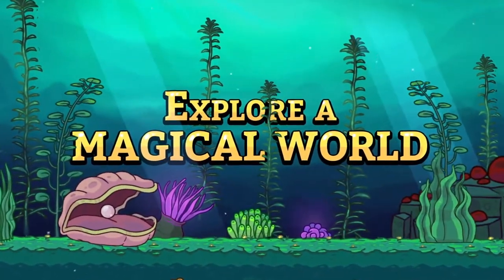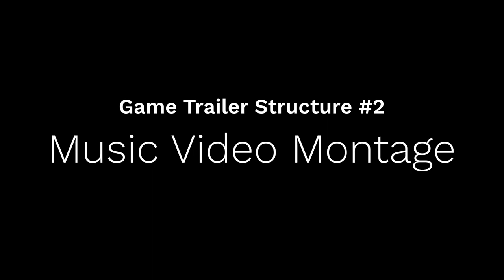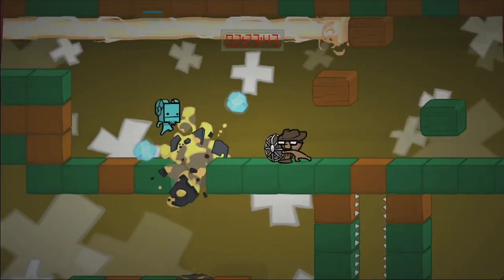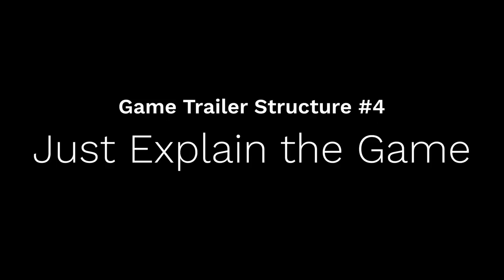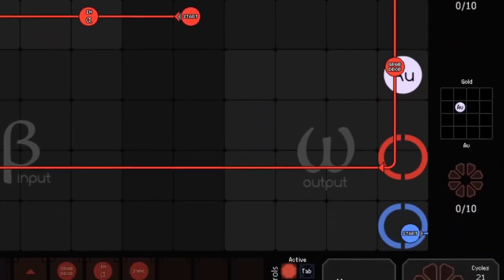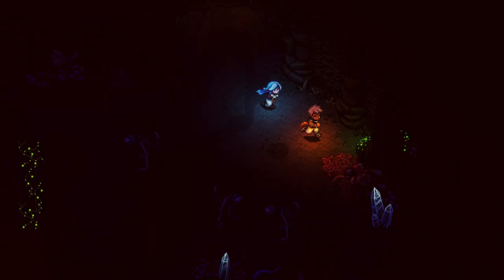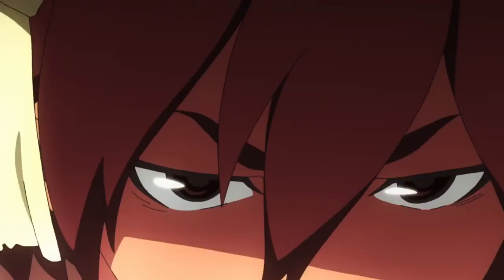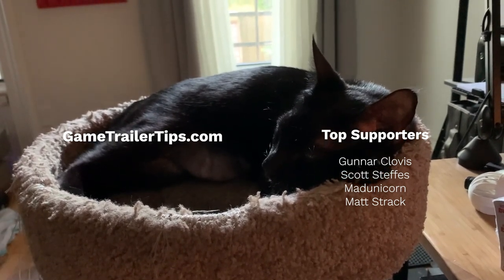5 Simple Game Trailer Templates | Video Game Trailer Academy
Here are five simple to use game trailer templates! Especially for a first time game trailer maker, these are good ways to start your trailer's structure. Link to blog post

The tl;dr:

1. Tell, Show, Repeat
Use a title card or narration to describe a thing in the game, then show a few clips of that thing.

2. Music Video Montage
Take fun gameplay footage and cut it to the beat of the music like a music video.

3. Chronological Order
If your game is paced in a way where challenges increasingly escalate, why not just show them in chronological order? (Minus the boring bits)

4. Just Explain the Game
If your game uses a lot of abstract symbols or is otherwise very hard to decipher from just looking at it, it might be worth explaining with voiceover.

5. In a World...

Explain in this order:
- What the world or premise are
- Who is the character in the world
- What the problem is
- What they're gonna do to confront the problem

Video Chapters

00:00 - Introduction
00:52 - Tell, Show, Repeat
01:56 - Music Video Montage
02:44 - Chronological Order
03:32 - Just Explain the Game
05:06 - In a World
06:29 - Make it CLEAR

ABOUT ME

Hi, I'm Derek Lieu and I'm a game trailer editor! I got my start in the movie trailer industry as an assistant editor at a house which produced trailers for: The Matrix Trilogy, Spider-Man, Pirates of the Caribbean and many more.

Over many years I worked as an editor and started making fan trailers for games, until eventually I got jobs at game trailer houses in Los Angeles where I worked on games like Mortal Kombat X, Shadow of Mordor and lots of LEGO games. Independently I've helped make trailers for games like: Half-Life: Alyx, Firewatch, Dead Cells, Subnautica, Spelunky 2, Ooblets and BattleBlock Theater.

I'm using this channel to teach people about the art of making trailers via video essays, tutorials, reviews, and behind-the-scenes looks at my own work. I think about trailers a lot both for work and fun, so I have A LOT to say about them.